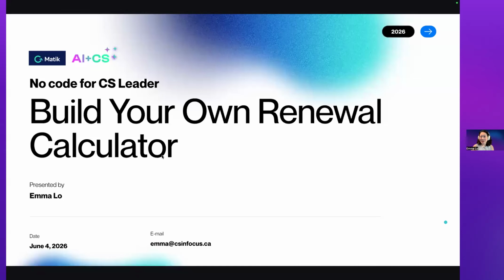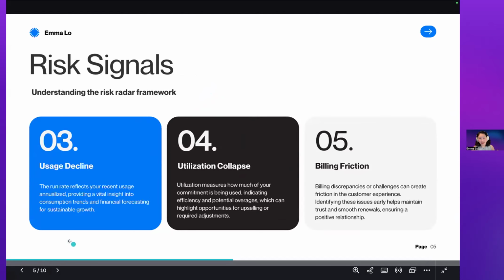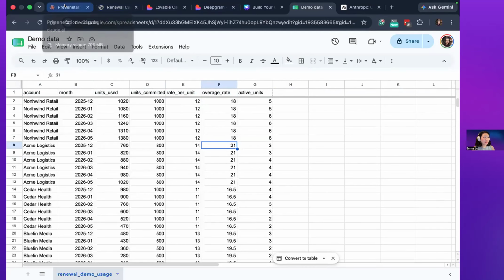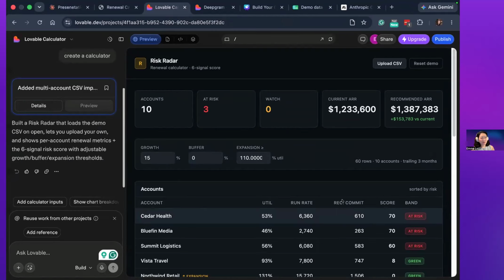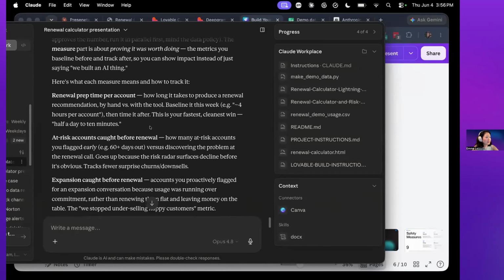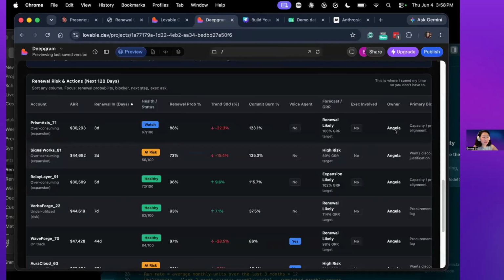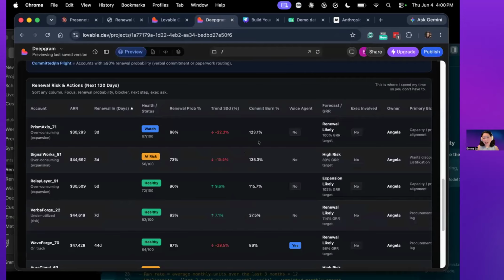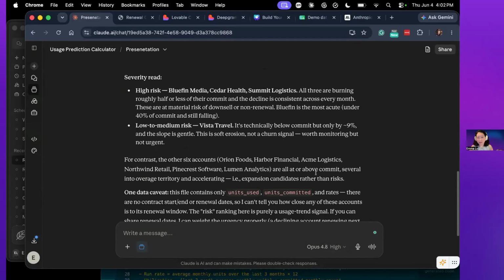AI + Post Sales Summit: Create a Renewal Calculator